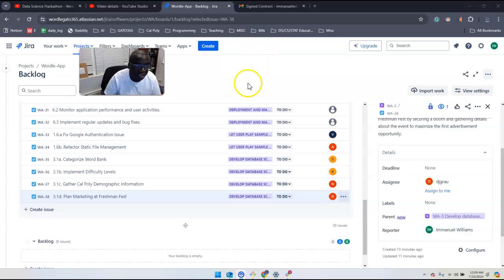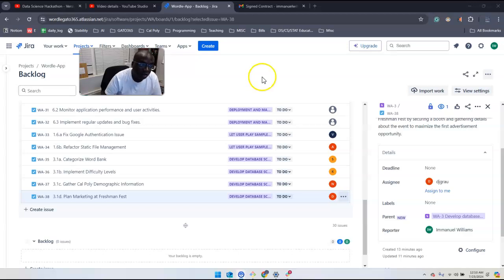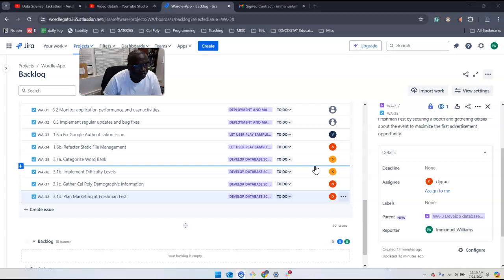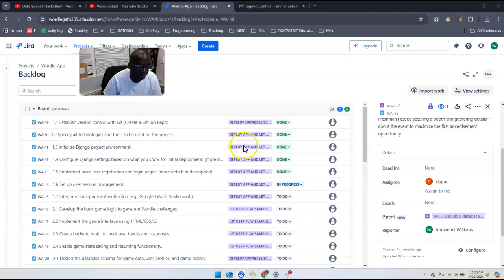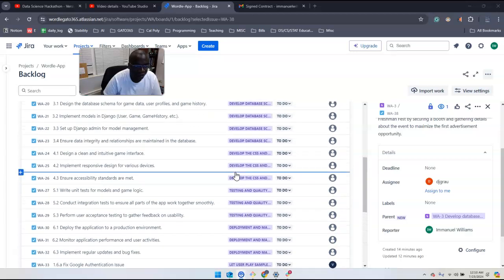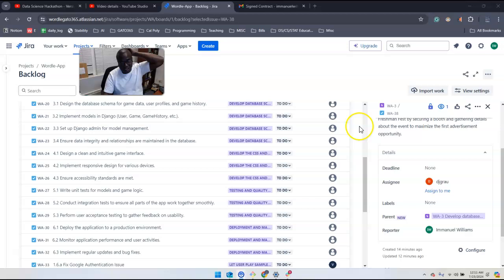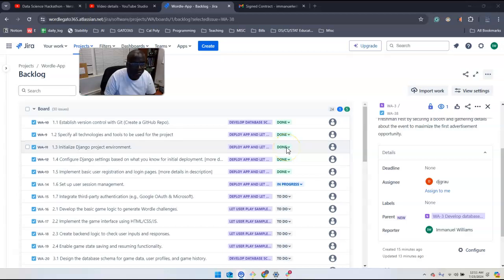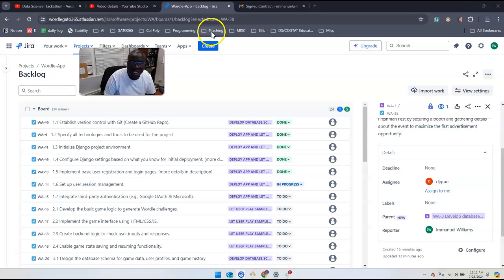Meeting Notes - Work from last week Part 3 of 3